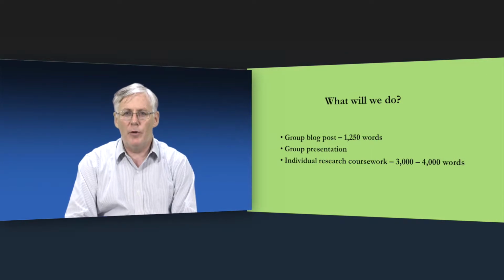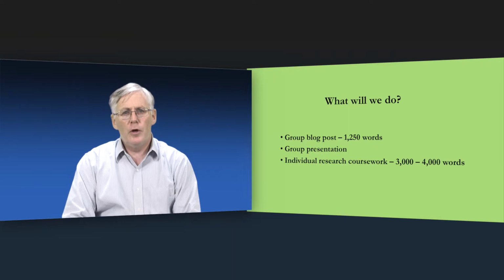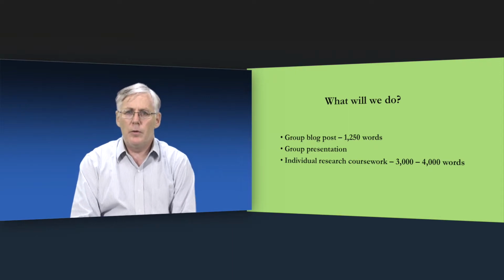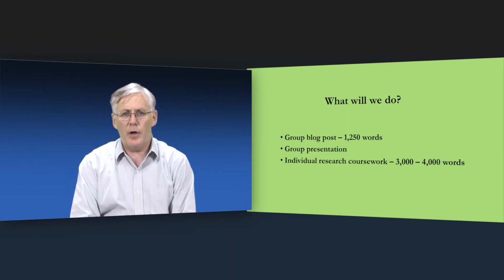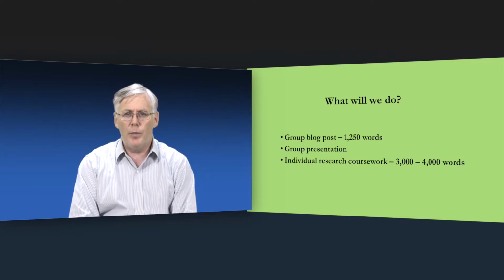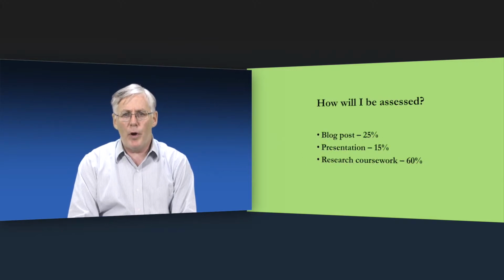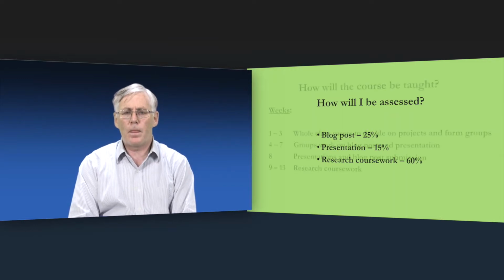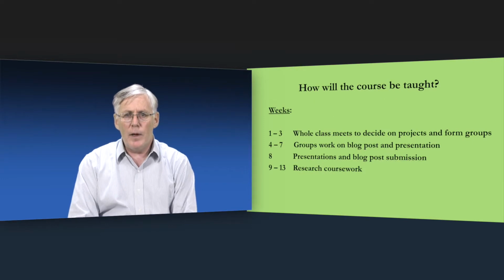Introduction to Issues in Property Law